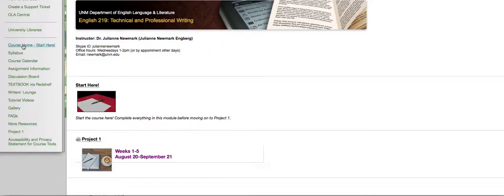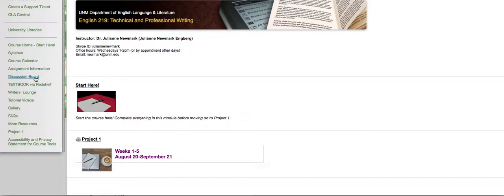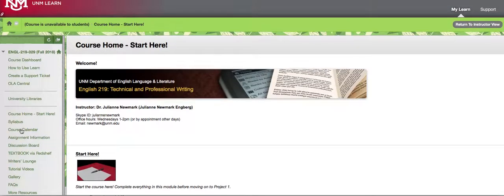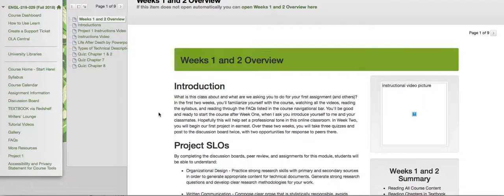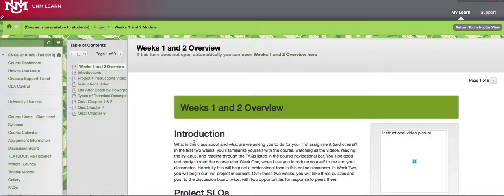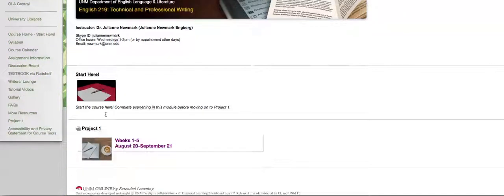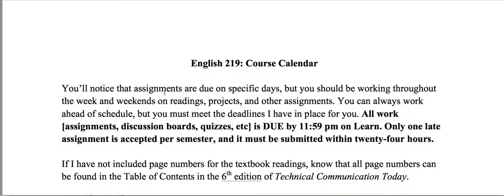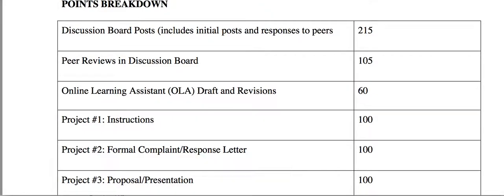219 Navigating the Course Newmark